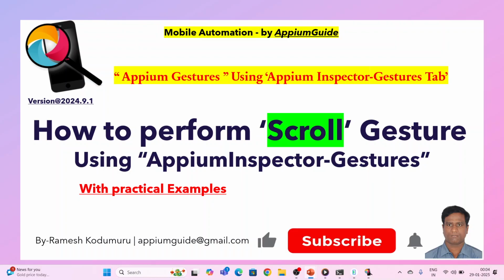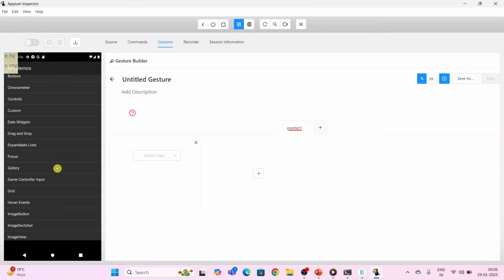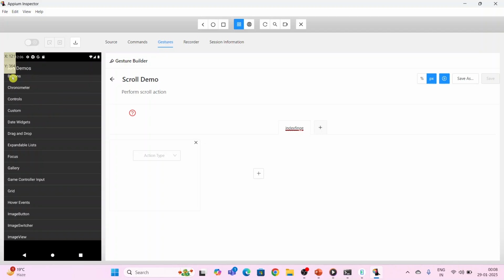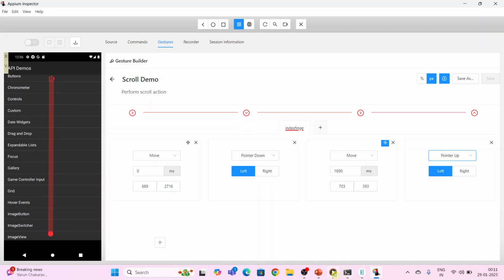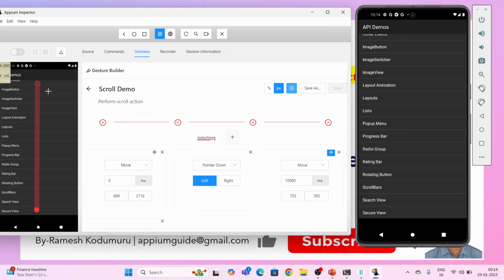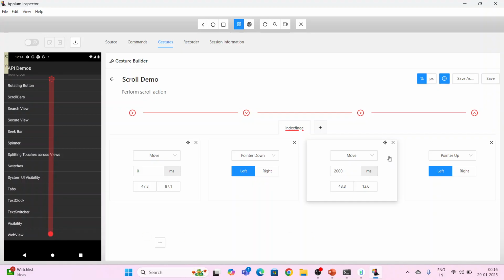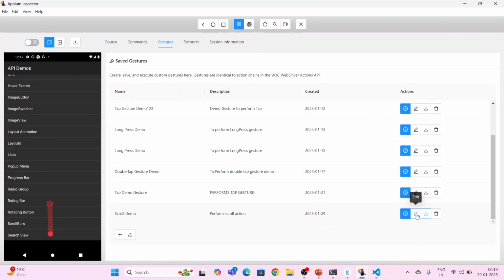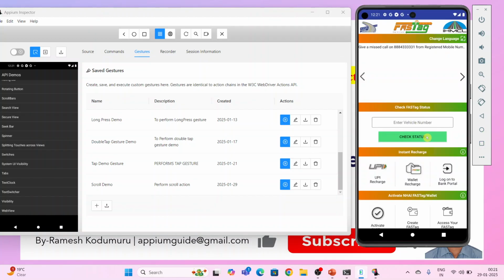5. How to perform ‘Scroll’ Gesture Using “Appium Inspector-Gestures Tab”